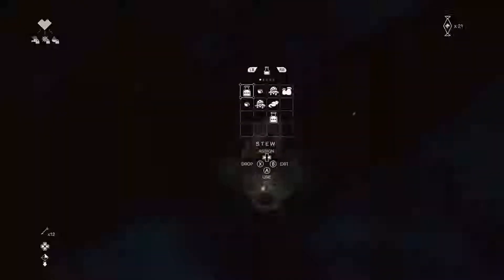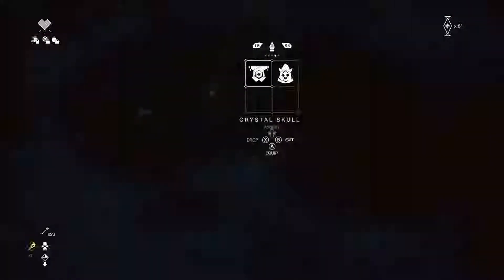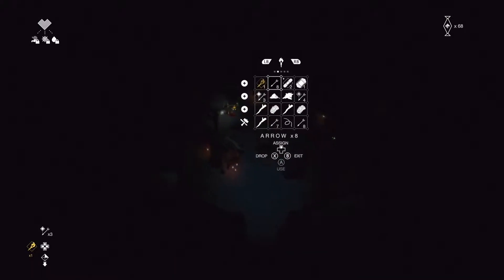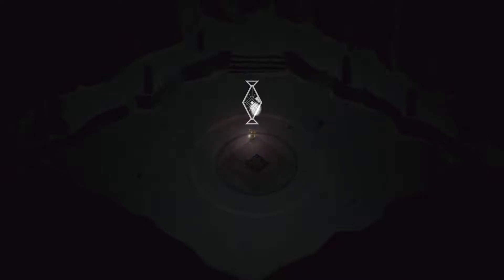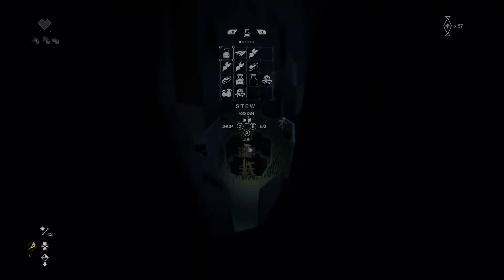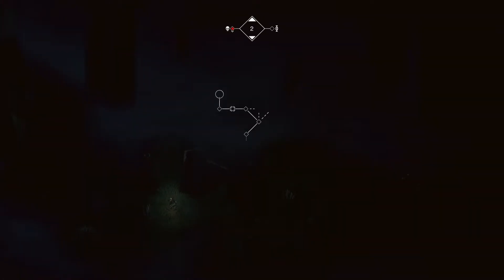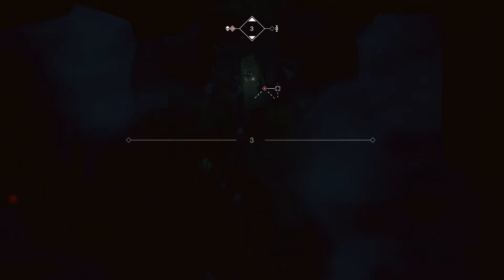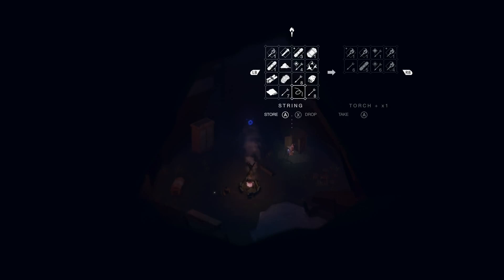Below Ep. 8 - Rambling About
Episode 8 of my play-through of Below. An action-adventure roguelike currently free with the Xbox Game Pass.